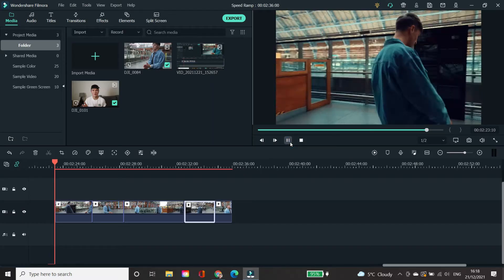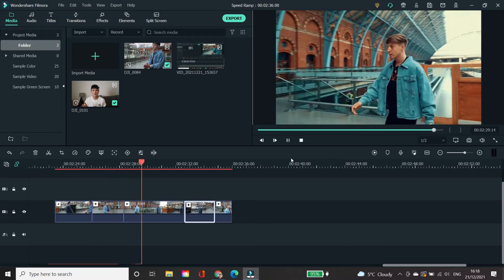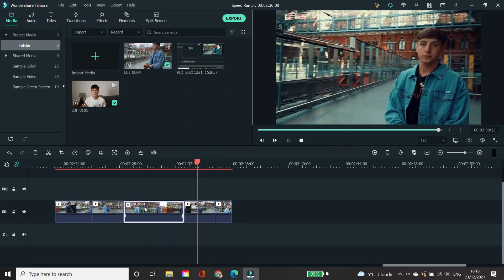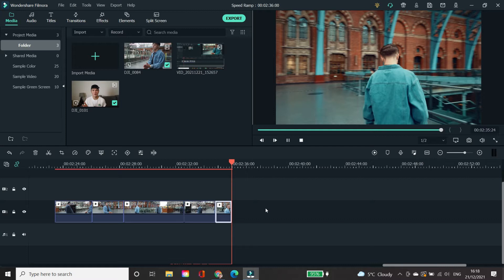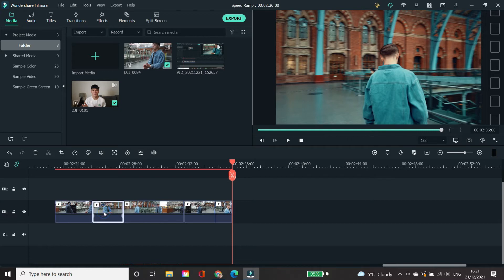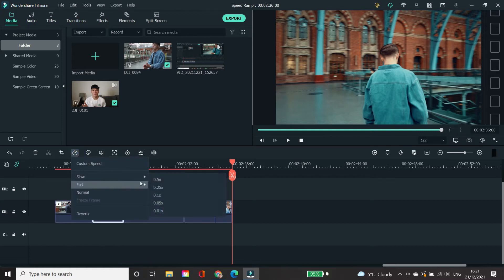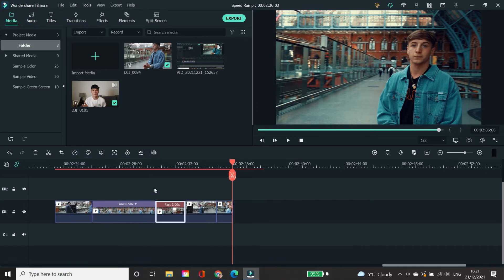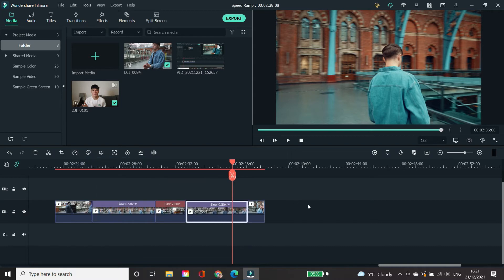Speed Ramp Tutorial using Wondershare Filmora X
This tutorial will teach you how to create a speed ramping effect on your videos